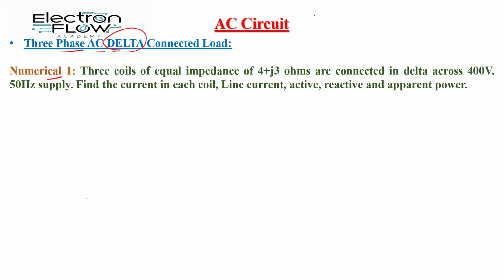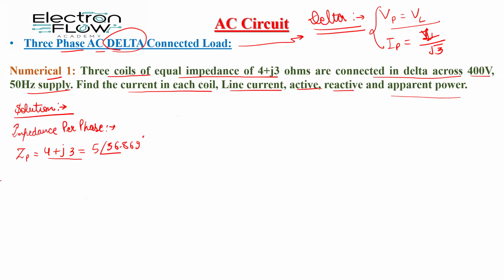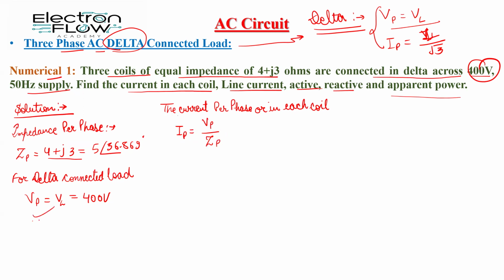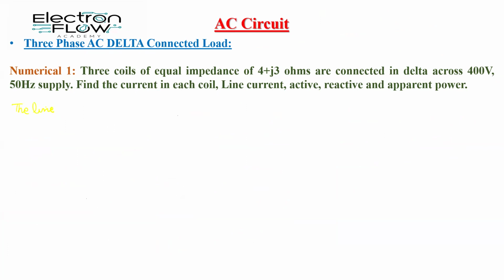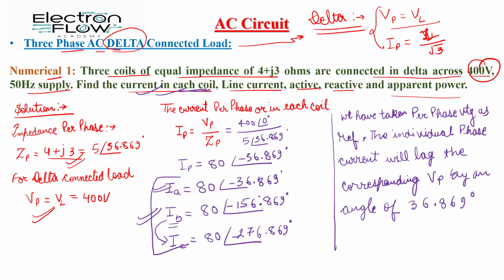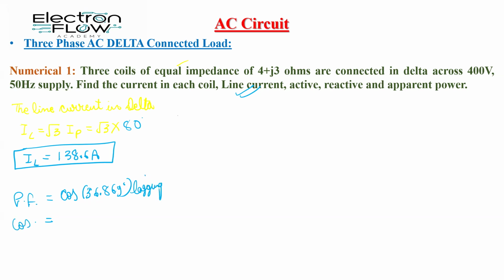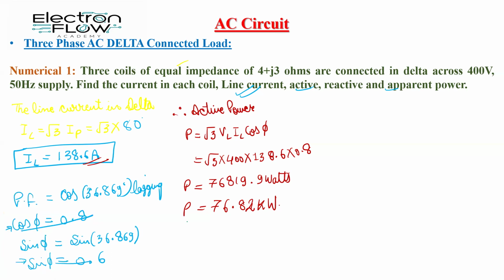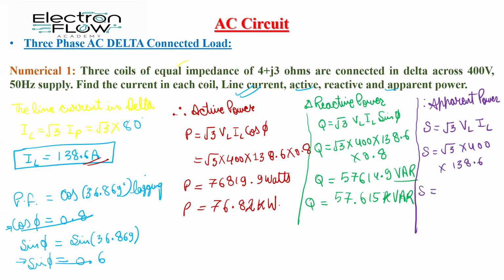Three Phase AC Circuit DELTA Connected Load Numerical Problem 1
Numerical 1: Three coils of equal impedance of 4+j3 ohms are connected in delta across 400V, 50Hz supply. Find the current in each coil, Line current, active, reactive and apparent power.

In this numerical problem set within the context of a Three Phase AC Circuit with Delta Connected Load, we not only address the technical intricacies of power distribution but also underscore its relevance to the metering industry. Understanding the dynamics of such circuits is essential for professionals in the metering sector, as it forms the foundation for accurate energy measurement and billing. By engaging with these problems, aspiring metering industry professionals can hone their analytical skills and gain practical insights into the behavior of electrical systems they'll encounter in their roles. Moreover, proficiency in troubleshooting and problem-solving, as demonstrated in these scenarios, is paramount for effectively diagnosing and resolving issues that may arise in real-world metering setups. Thus, this exercise serves as invaluable interview preparation, equipping candidates with the knowledge and skills necessary to excel in the metering industry by demonstrating their understanding of Three Phase AC Circuits and their practical implications for metering applications.